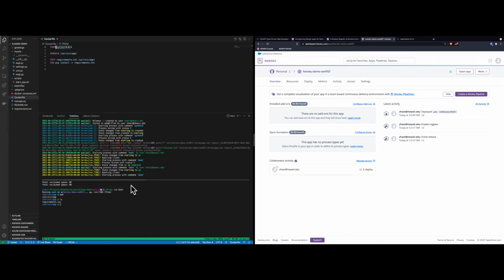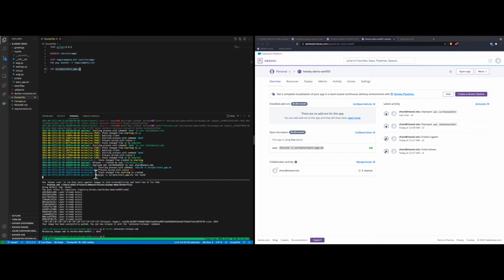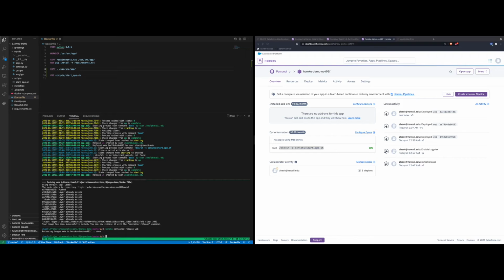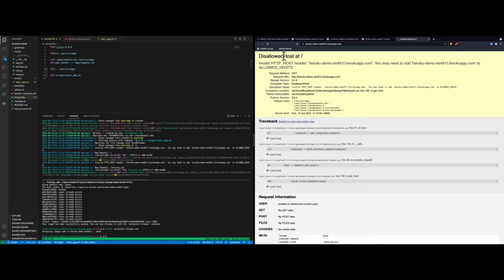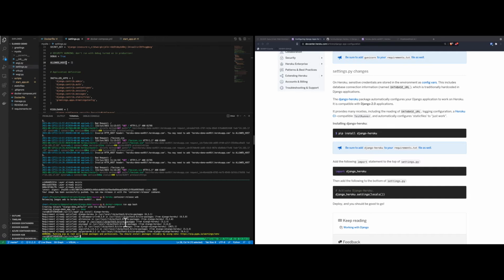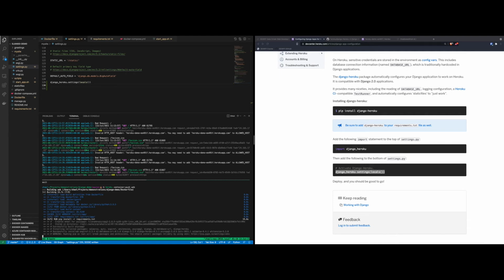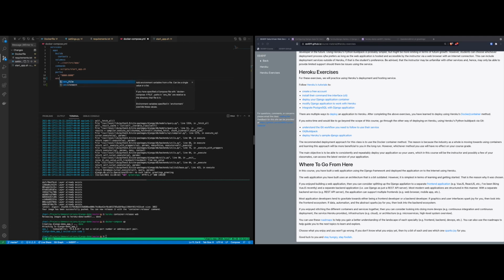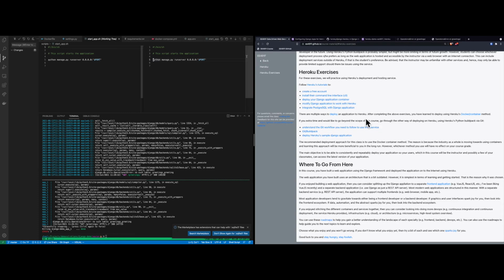EE491F: Data Driven Web Development: Heroku: Part 2: Update Django App